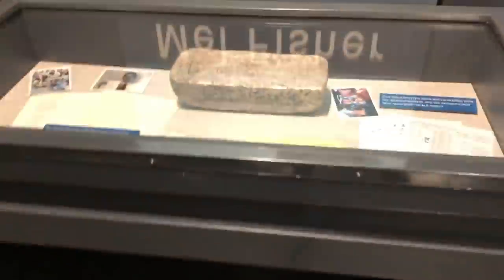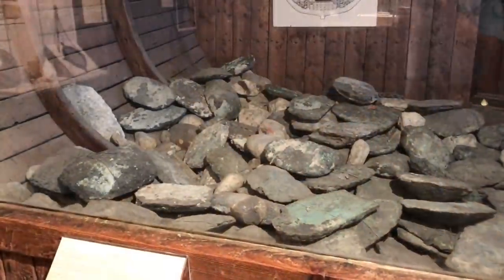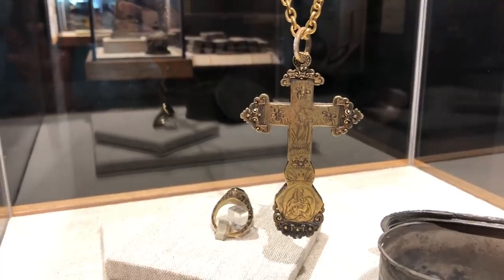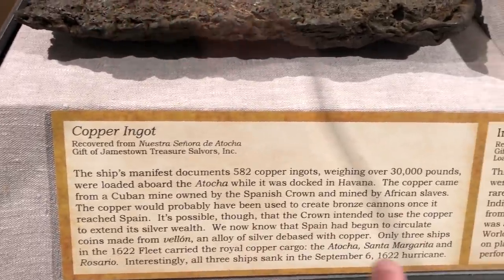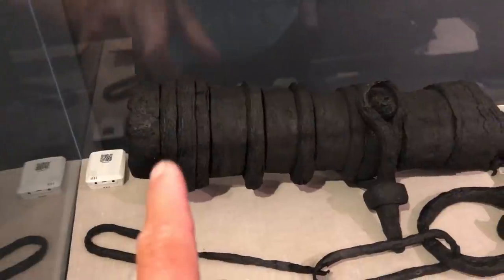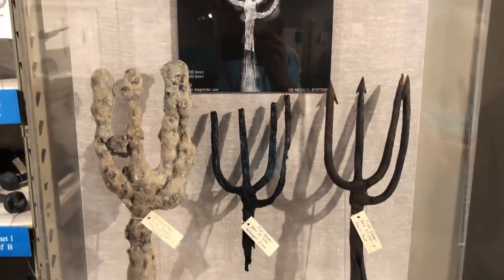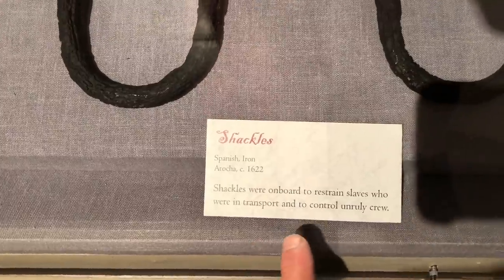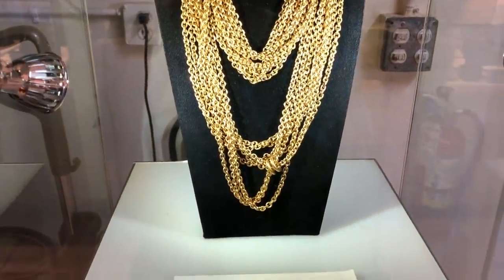Mel Fisher My Hero! I am going to be just like him when I grow up!